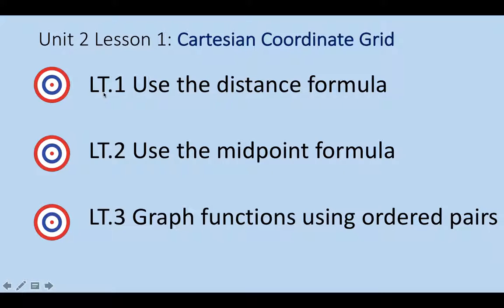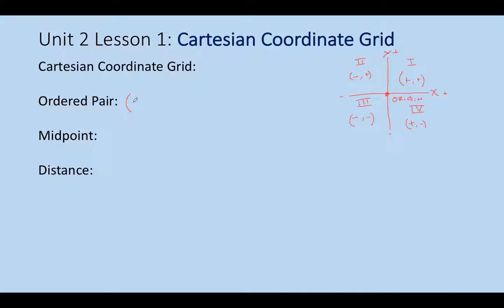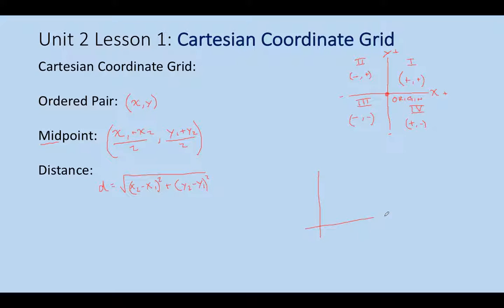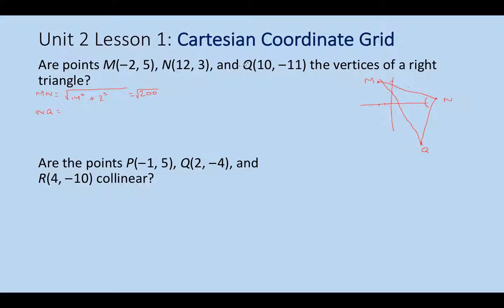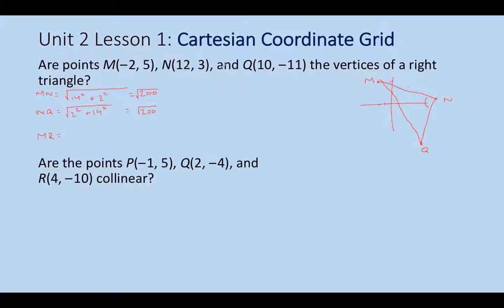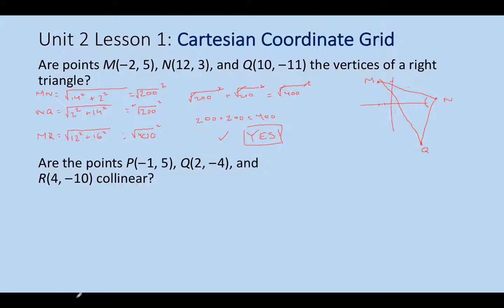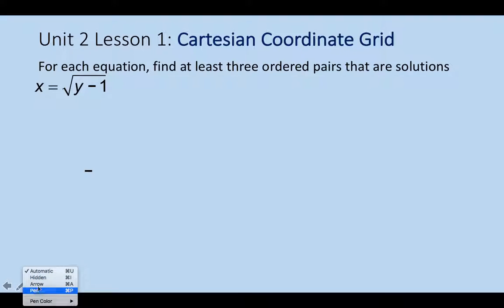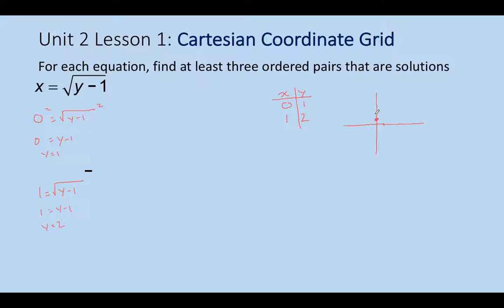CA Unit 2 Lesson 1 Cartesian Coordinate Grid